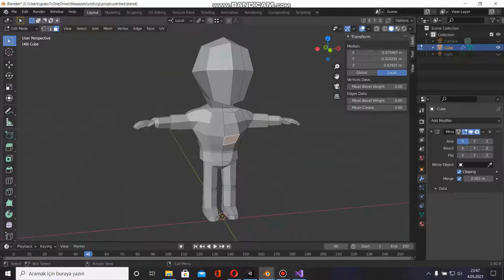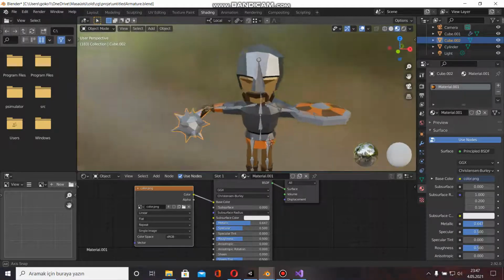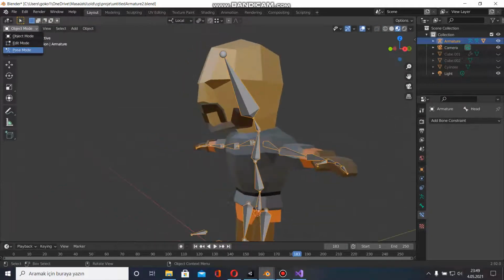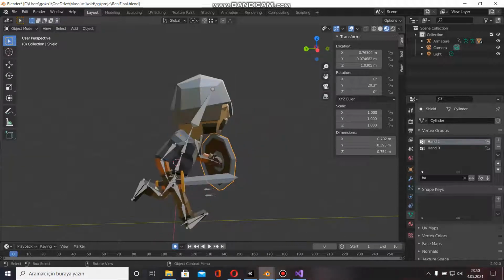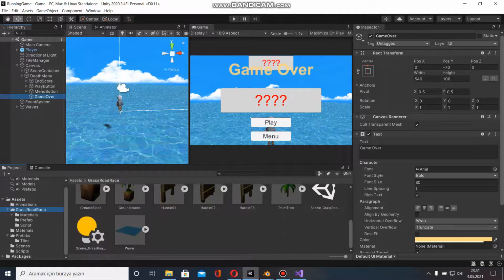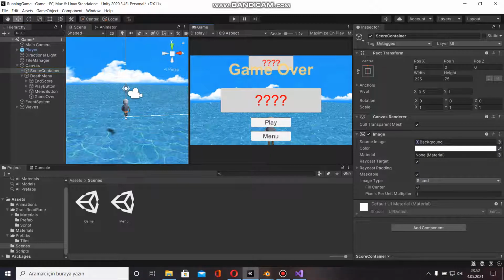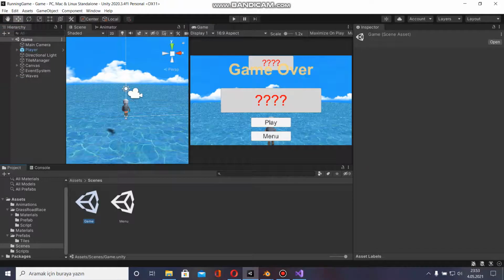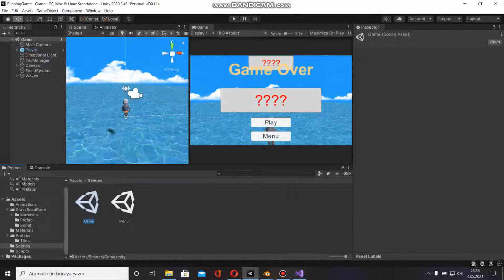Computer Graphics Project - Gokay Iseri